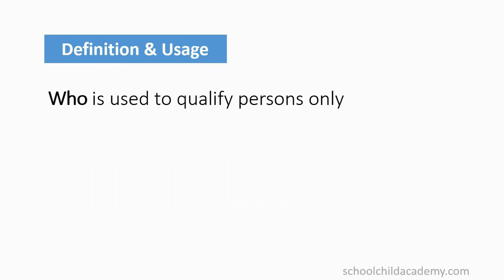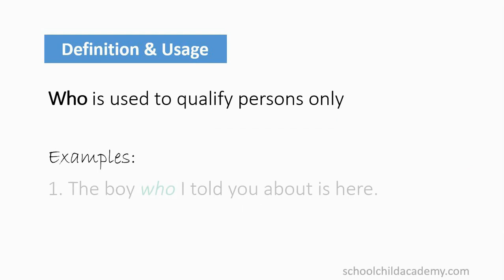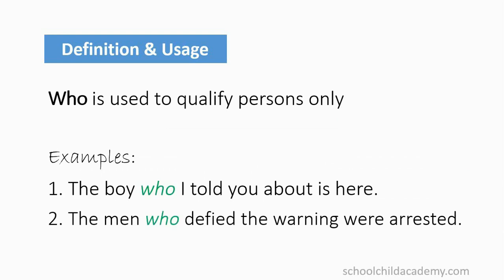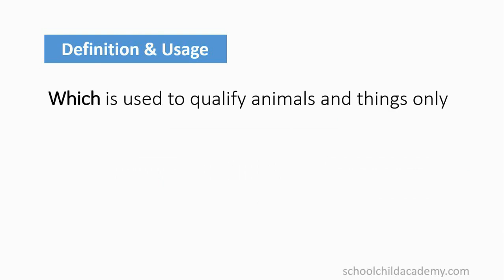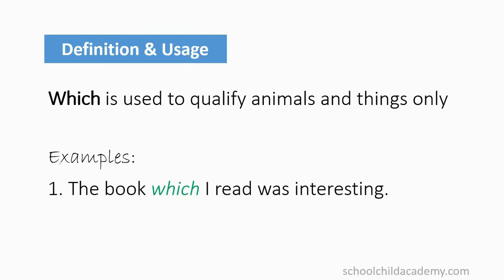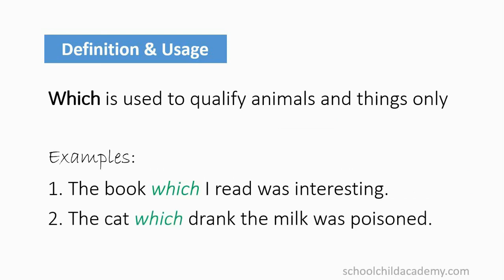English Grammar - Common Mistakes 04 - Relative Pronouns - Which, Who & That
Learn how to use Which, Who and That appropriately.

Simple and straightforward lesson.